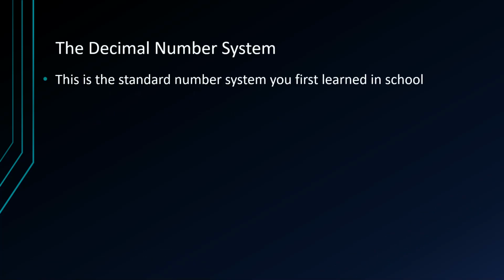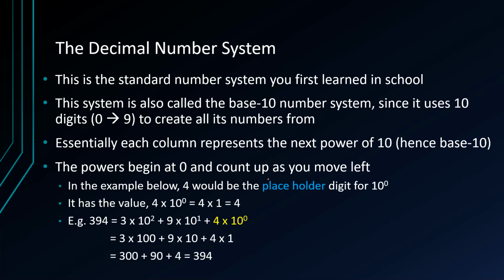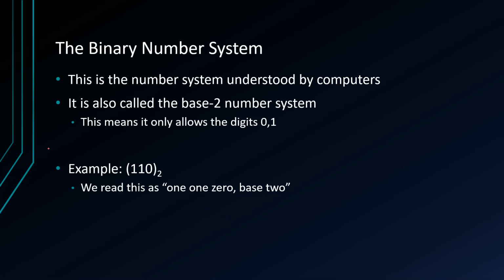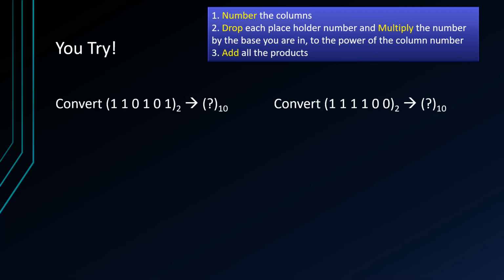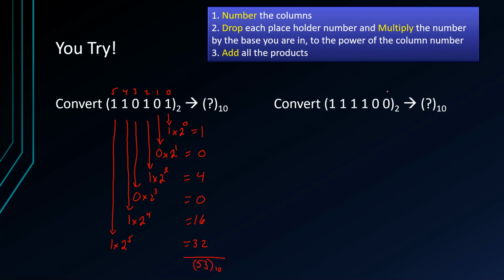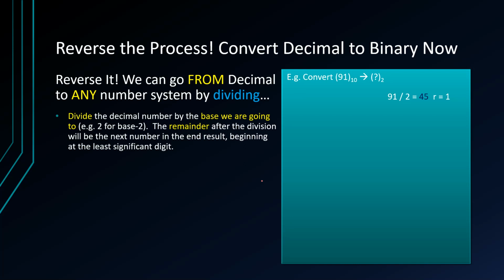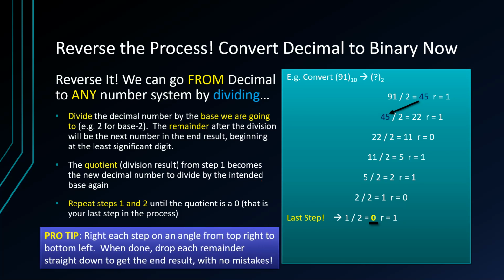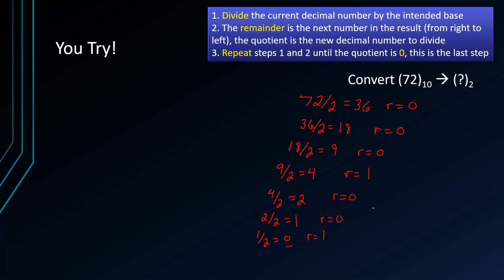01 Base Conversions